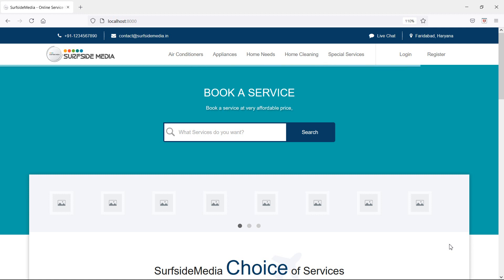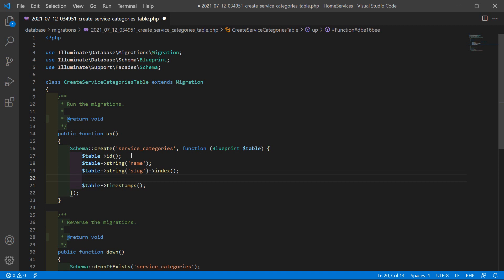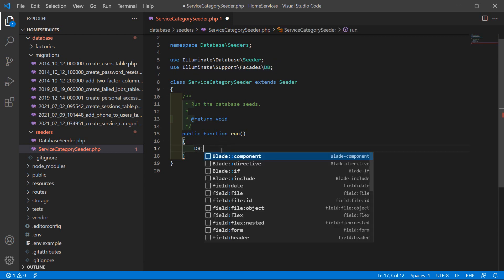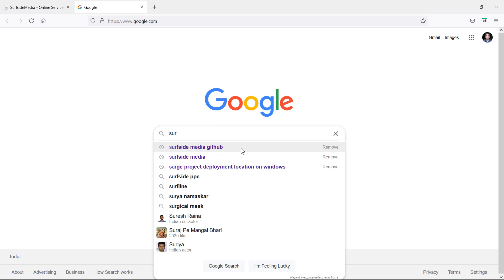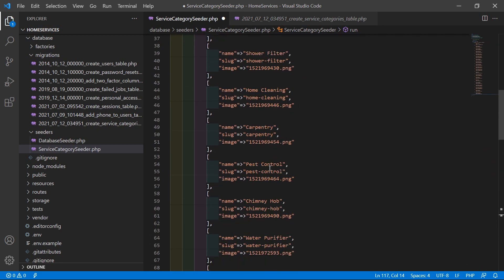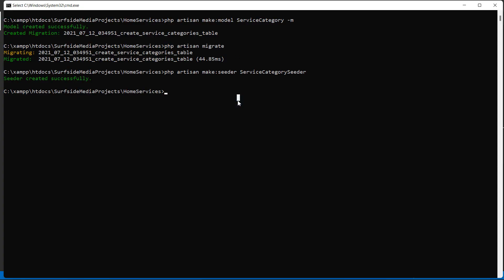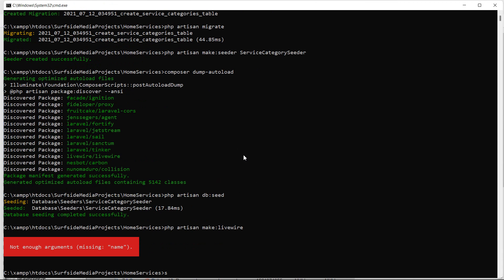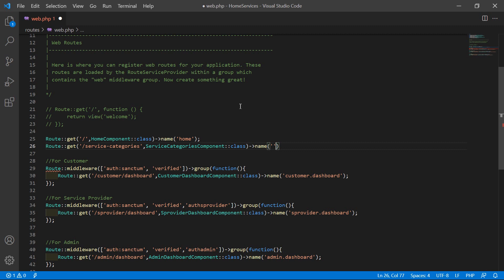Laravel 8 Project Home Services - Create Service Categories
In this video I will talk about Create Service Categories.

TOPIC DISCUSSED:

Create Service Categories
Create Model and Migration for Service Categories
Create Seeder for Inserting Records into Service Categories Table
Showing all The Service Categories

Your Queries -

1.How to create service categories in laravel 8 home services project?
2.How to create model and migration for service categories in laravel 8 home services project?
3.How to create seeder for inserting records into service_categories table in laravel 8 home services project?
4.How to show all service categories in laravel 8 home services project?
5.What are the steps for creating service categories in laravel 8 home services project?